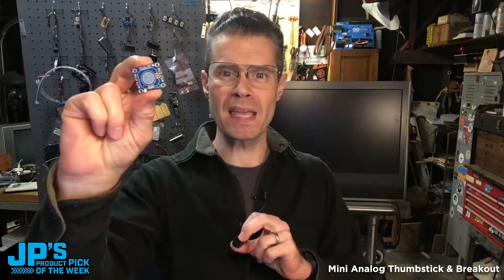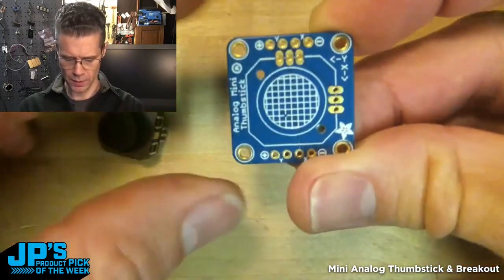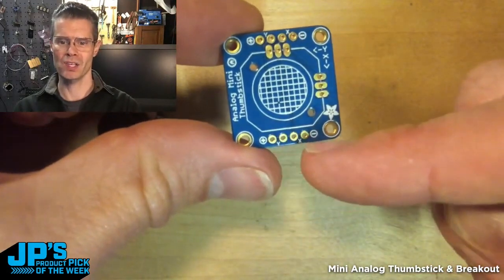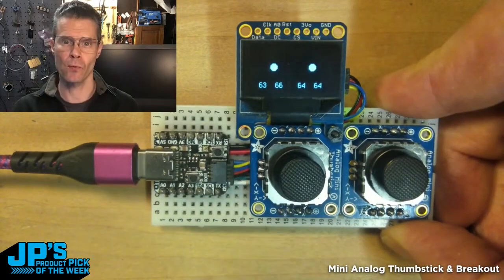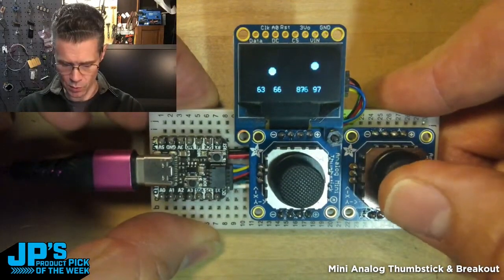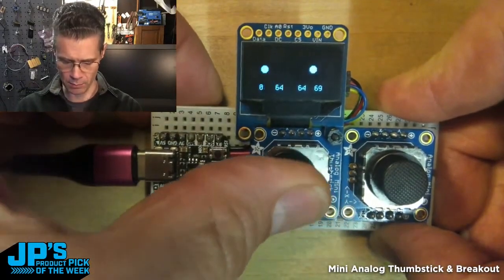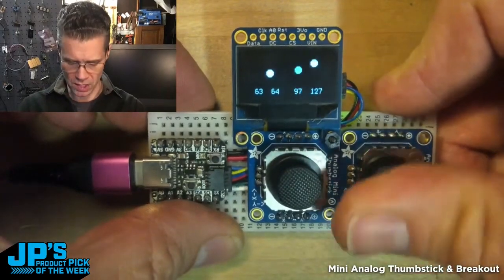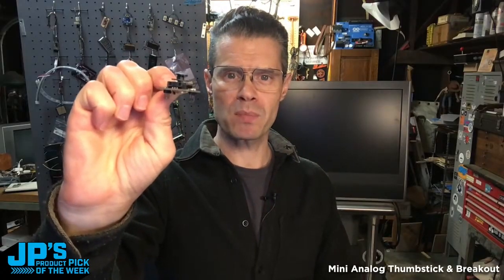JP’s Product Pick of the Week Recap 11/8/22 Mini Thumbsticks and Breakout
JP’s Product Pick of the Week Recap 11/8/22 Analog Mini Thumbsticks and Breakout